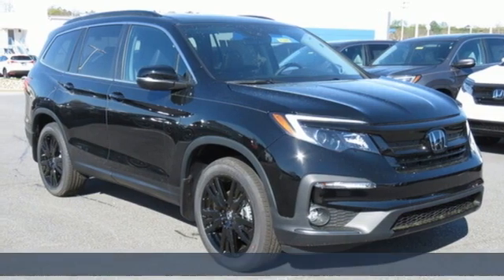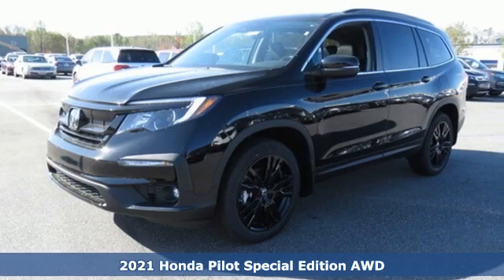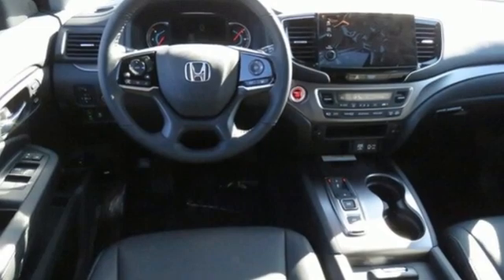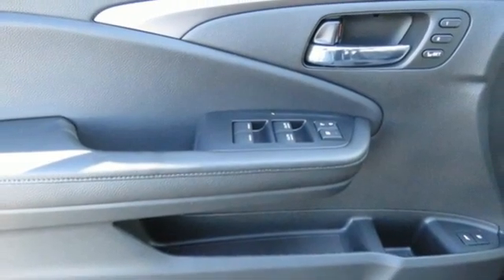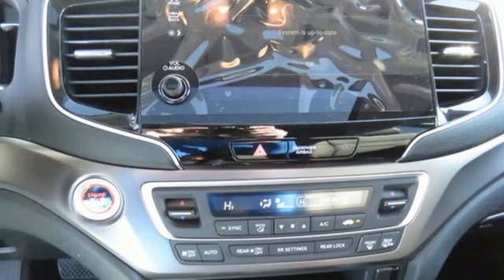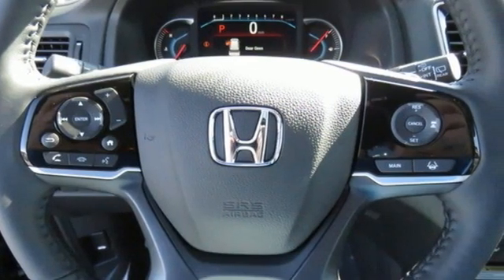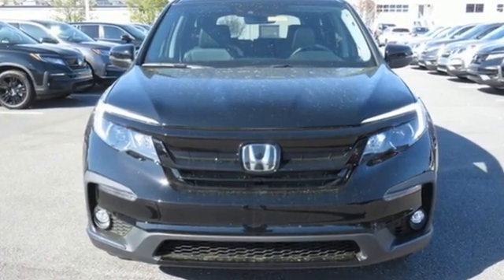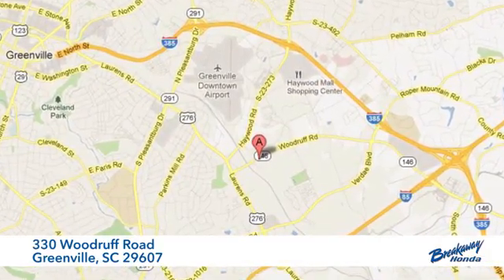New 2021 Honda Pilot Greenville SC Easley, SC #212065 - SOLD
Year: 2021
Make: Honda
Model: Pilot
Trim: Special Edition
Engine: 3.5L V6 24V SOHC i-VTEC
Transmission: 9-Speed Automatic
Color: Black
Interior: Blk Lth
Stock #: 212065
VIN: 5FNYF6H22MB070438
Crystal Black Pearl 2021 Honda Pilot Special Edition AWD 9-Speed Automatic 3.5L V6 24V SOHC i-VTECbrbrRecent Arrival!

Address:
330 Woodruff Road